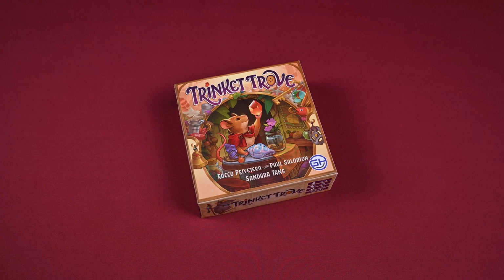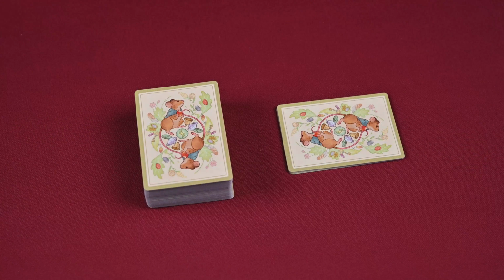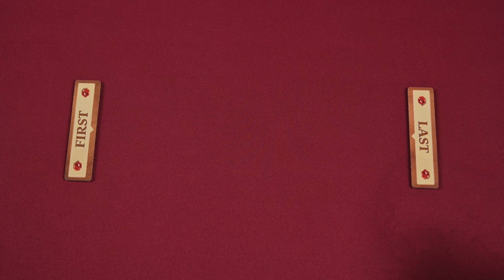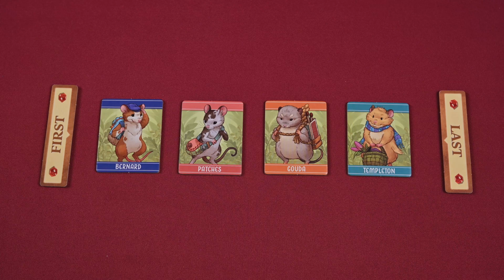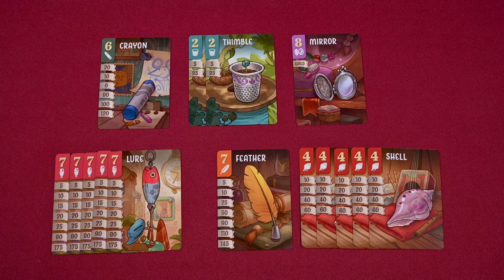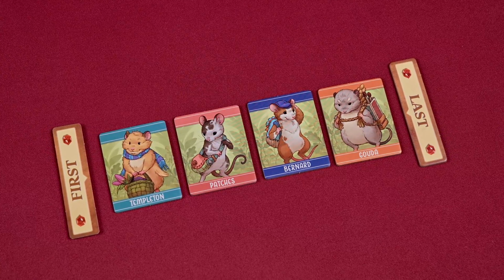Trinket Trove | How to Play | Learn to Play in 5 Minutes!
Learn to How to Play Trinket Trove in just 5 Minutes! Thank you for stopping by.

Trinket Trove is designed by Rocco Privetera with Paul Salomon, it's illustrated by Sandara Tang, and published by GameHead, who helped sponsor this video.

Trinket Trove is played in six rounds (or five rounds in a 5 or 6 player game). Your aim is to collect the most points by acquiring a carefully curated collection of trinkets. You’ll do this by trading and offering up the trinkets you’ve collected in order to skillfully outwit your opponents and collect new ones. After the last round, you’ll score your hand of trinkets and the player with the best trove will win.

Question of the Day: If you had a little critter friend, who would you want it to be? What would your familiar be?

0:00 Trinket Trove
0:17 Setting Up
1:12 Game Overview
1:42 Round Setup Phase
2:05 Bidding Phase
3:07 Drafting Phase
3:46 Game End
4:00 Final Scoring
4:31 2 Player Variant
5:02 Any Questions?
5:17 Question of the Day

Will you collect the best sets of Trinkets in your Trove?